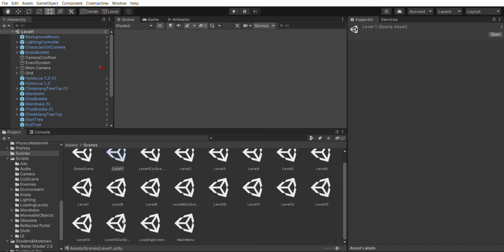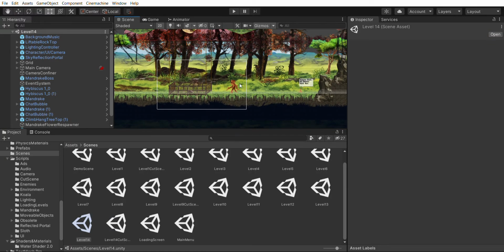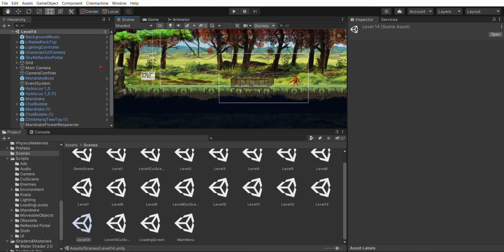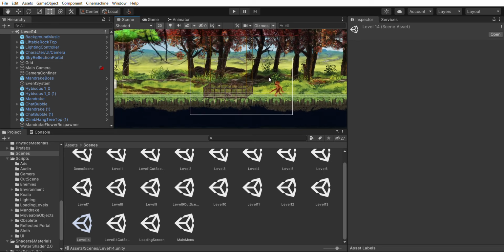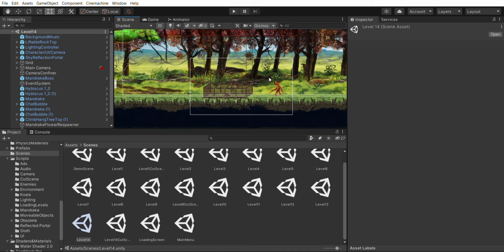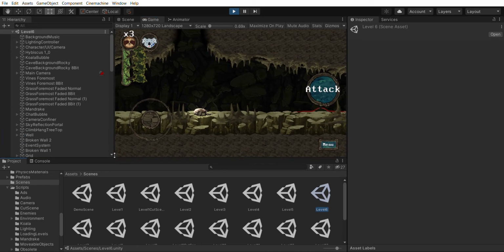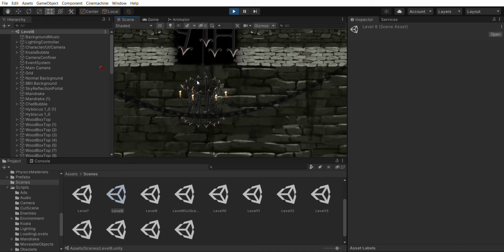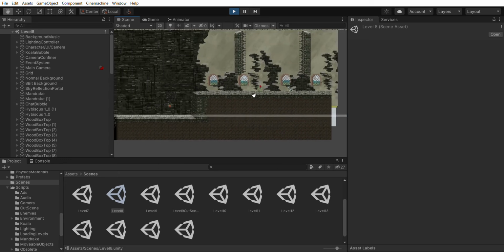Boris the Sloth: Indie Game Devlog, Week 20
'Boris the Sloth' is an Indie Game fully developed by myself. I recorded this series of devlog videos over the course of the almost one year of development of the game and wanted to share my journey.

'Boris the Sloth' is a challenging puzzle platformer where you channel your inner sloth to solve nature-based puzzles. As Boris the sloth, you can transition between the world of the living and the spirit realm where you use your abilities to move objects, alter gravity, and warp time in order to solve puzzles and fight off dangerous animals all in order to rescue your kidnapped friend, Euka the Koala, from an evil mandrake.